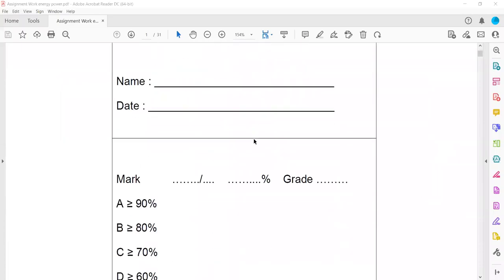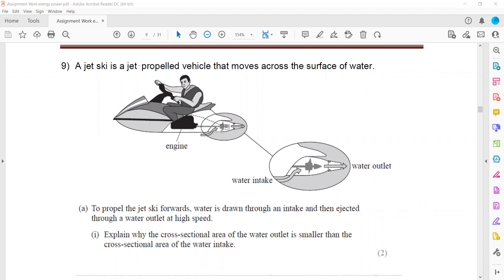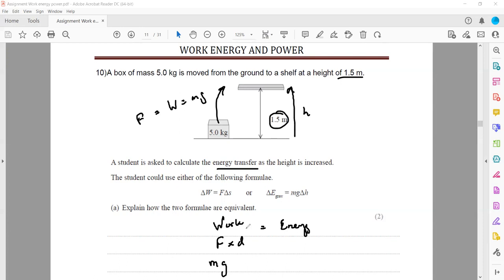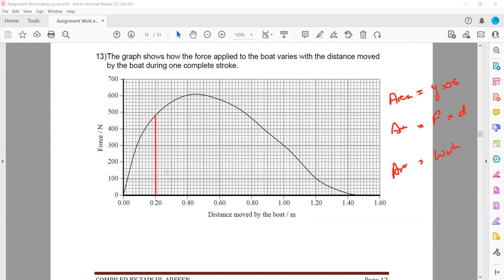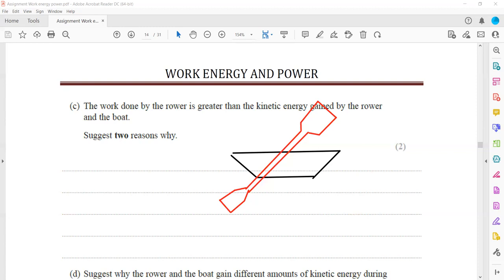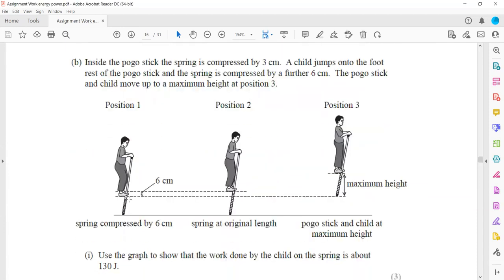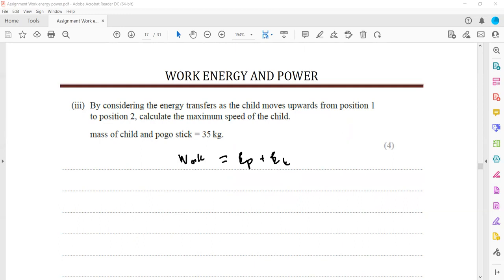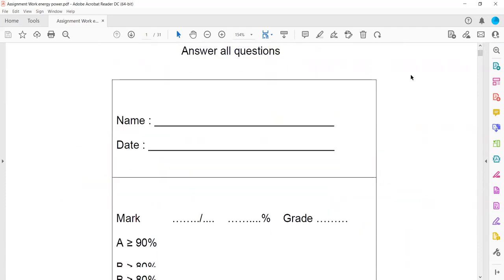Work and Power Questions 9 to 15 IAL As Physics Unit 1 Lecture 17 part c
Work and Power Questions 9 to 15